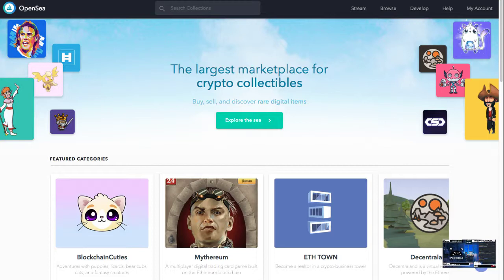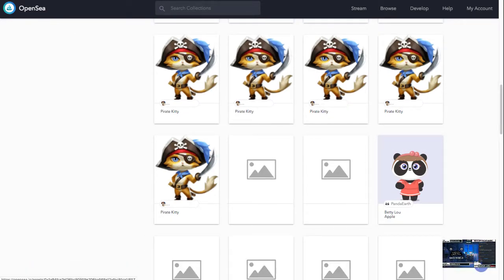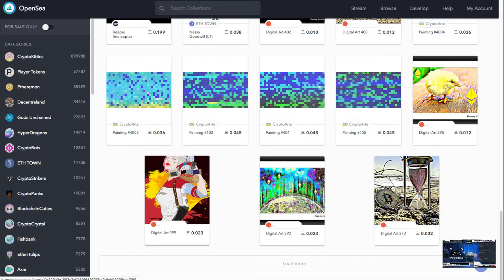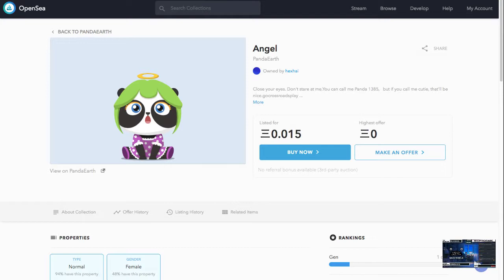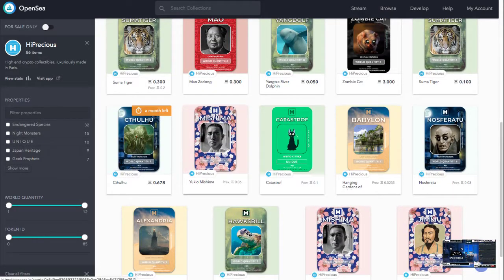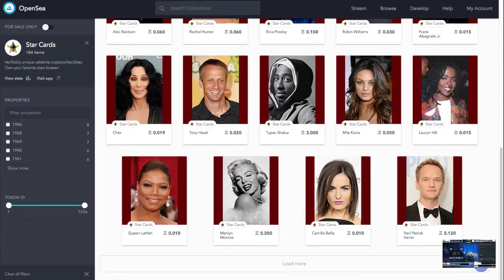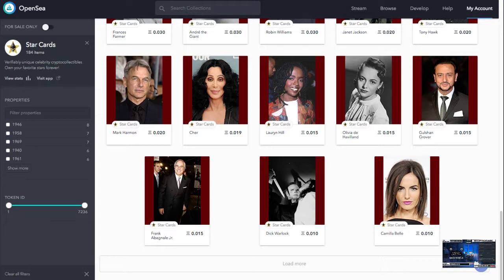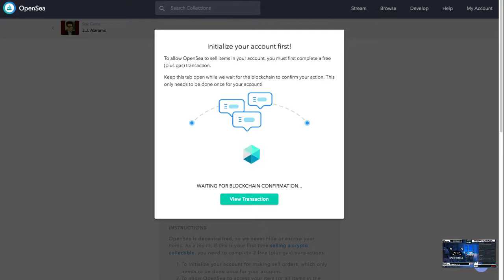GnCtv Game Play and Review OpenSea.io Asset Market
GnCtv GamezNCryptoz Show
  Game Play and Review